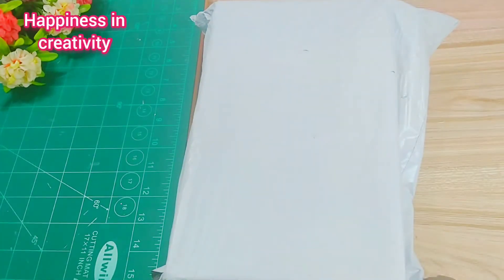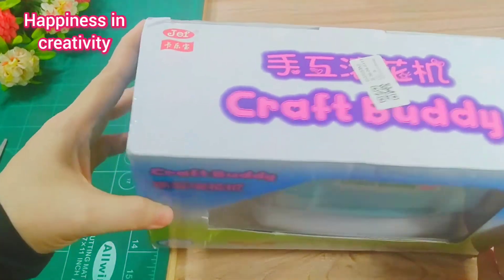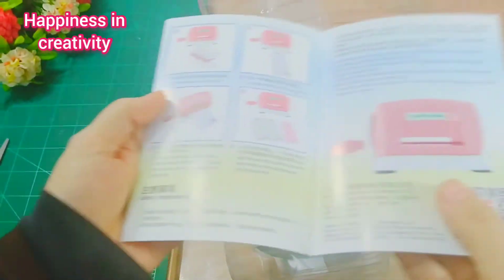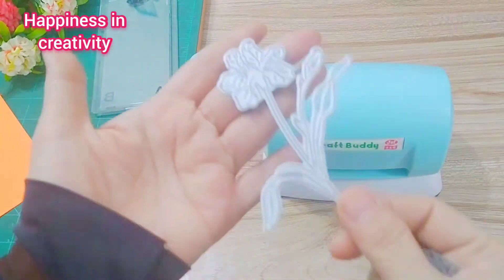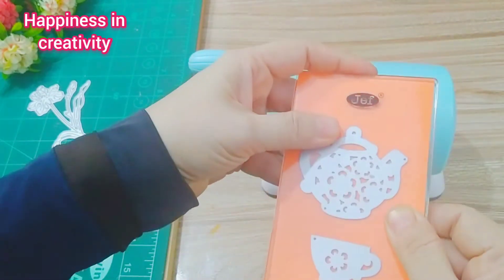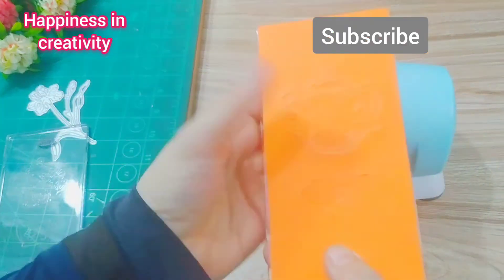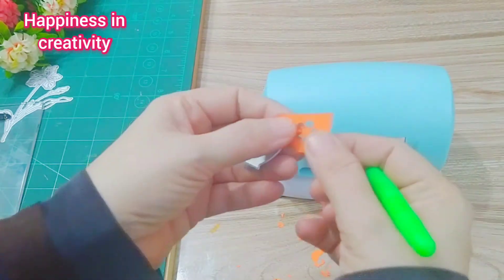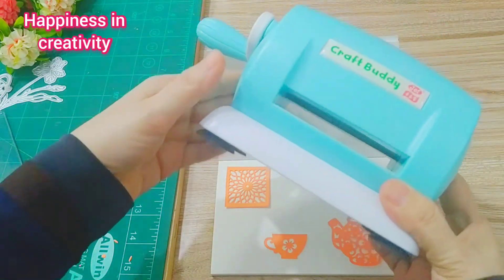Unboxing craft buddy mini die cutting machine for scrapbooking and explosion box (review video)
This video contains unboxing and complete review of Craft buddy mini die cutting machine for scrapbooking and explosion box if you're interested to buy this this video will be helpful .I hope you like it plz give it a thumbs up 👍 and subscribe to my channel ❤️Happiness in creativity ❤️ for more videos .
Thanks 💕